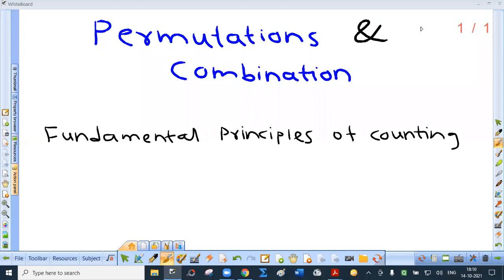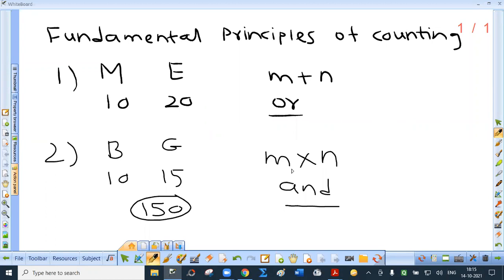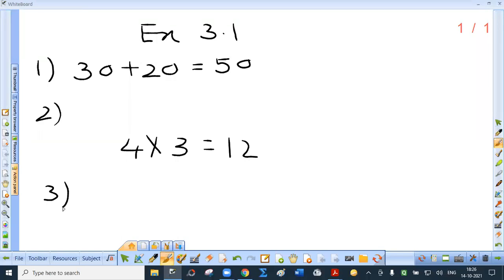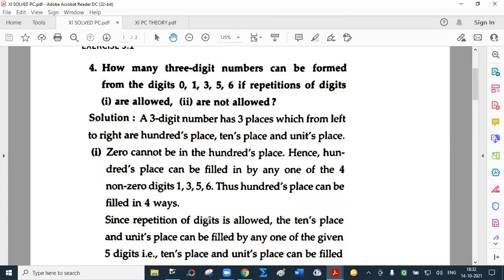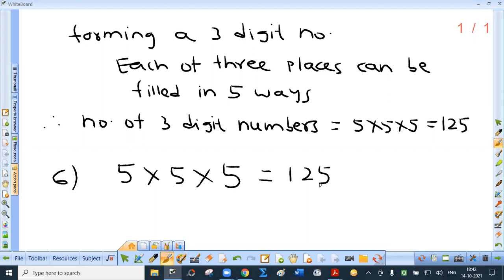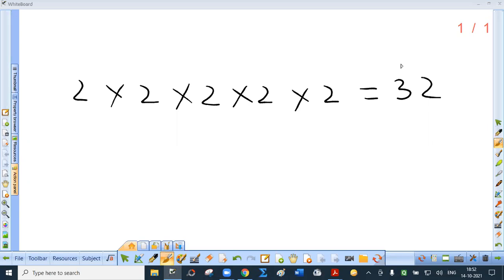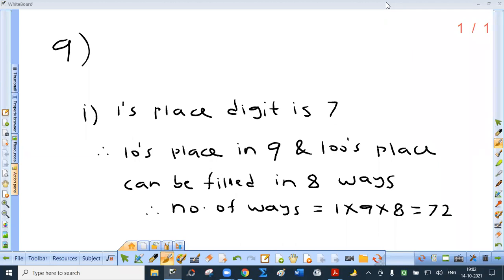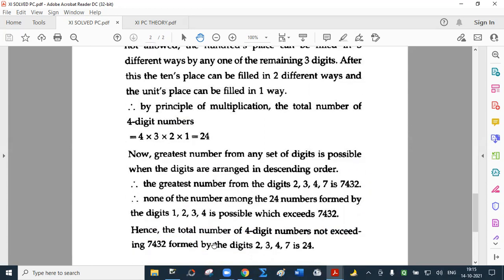XI PERMUTATIONS & COMBINATIONS L - 1